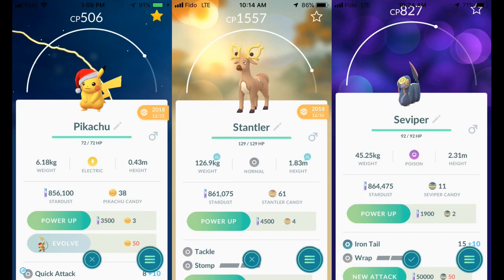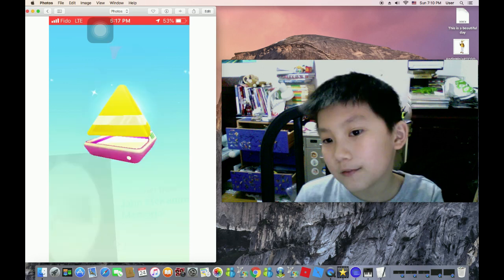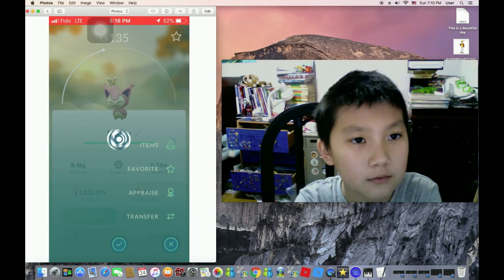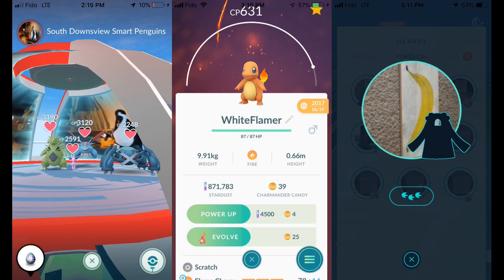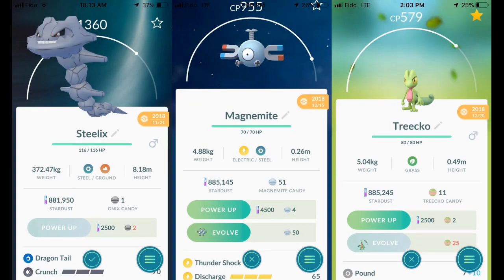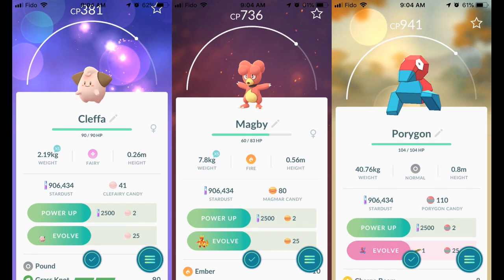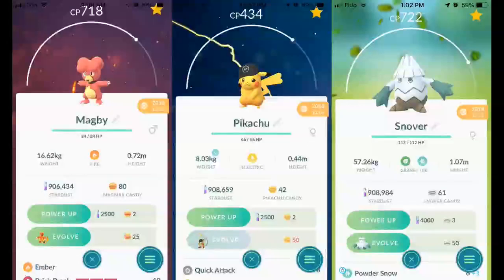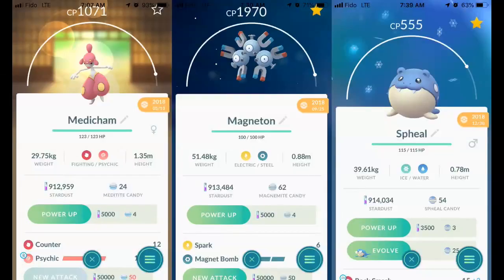I Play Pokemon Go Every Day 1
I Play Pokemon Go Every Day 1.  Andin Plays Pokemon long time. Andin started with transferred couple of Raichus, Kadabra, and Pillowine to make room in Pokemon bag.
he got a lot of Balls and Items rewarded for walking (25Km). He catched Starley, Seviper, Santret, others also catched. He transferred most of them to the Professor to save room in pokemon bag. Then he went to pokemon stops, Gyms to collect items, specially Balls. He also got the Items from his friends' Gifts too. He sent back gifts to his friends. He ried the air mode to catch the Markrow, but that was very hard! Friends, A Lot More To Discover, Let's Follow Andin's Journey For "Catch Them All" !!!
Turn On the "Bell", It will Notify You When the New Video arrives !
Thank You, the Best Viewer !